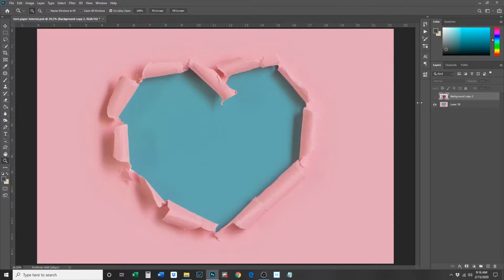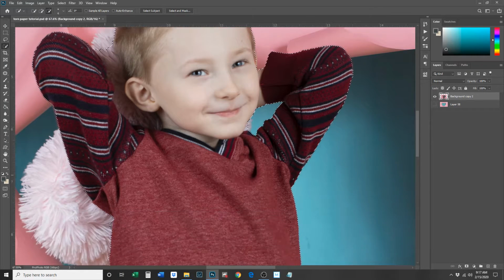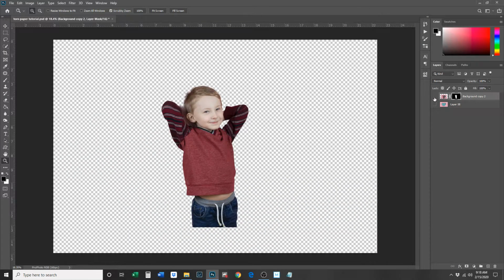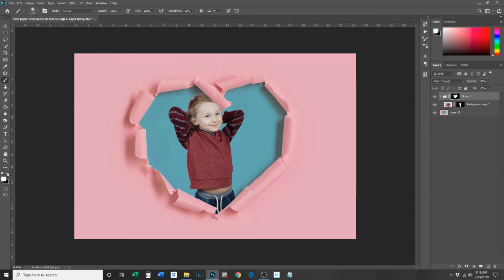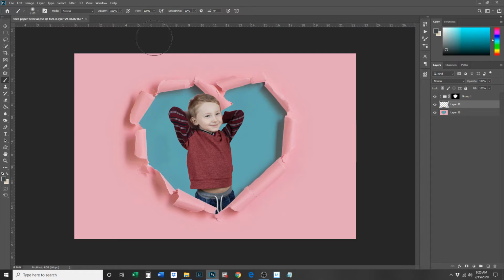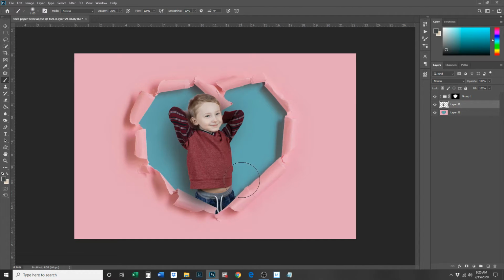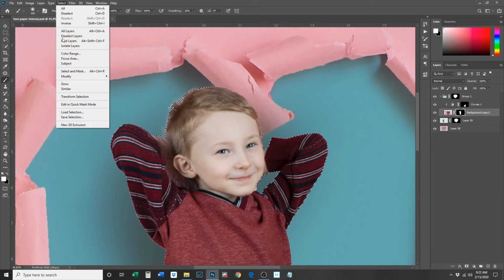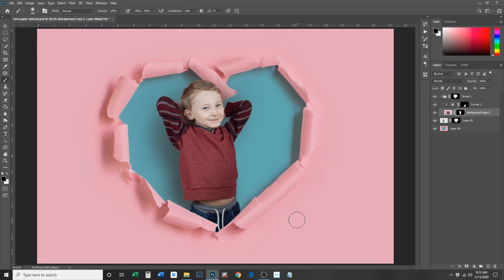Using Torn Paper Backdrop by Overlay Magic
This is a quick tutorial on how to use the torn paper backdrop from OverlayMagic.